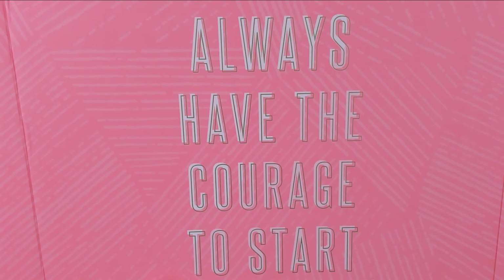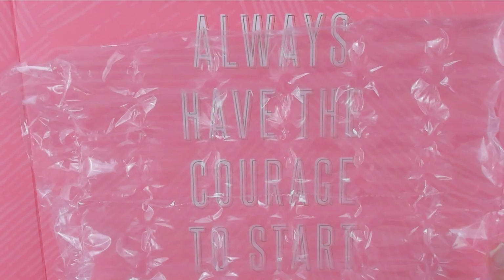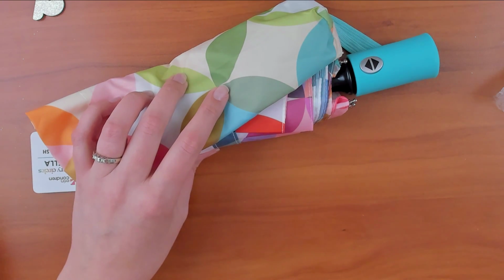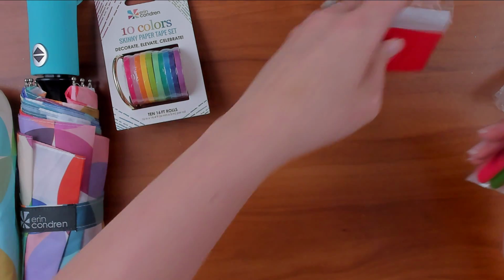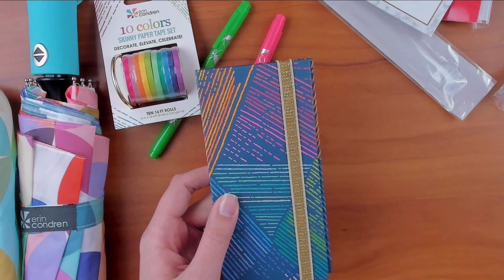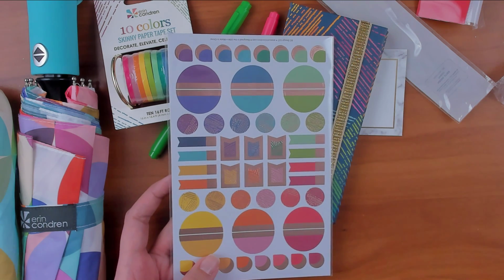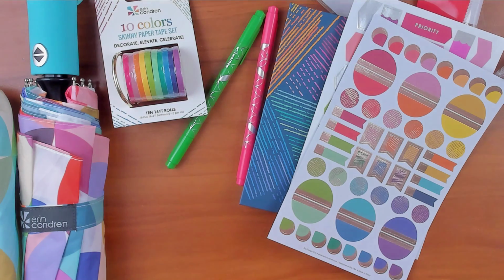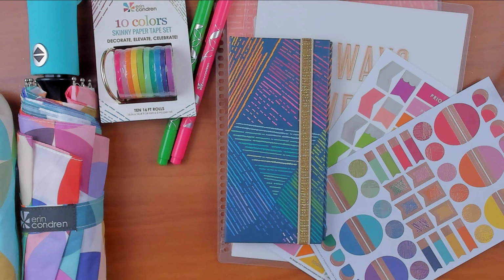2019 Spring Seasonal Erin Condren Surprise Unboxing